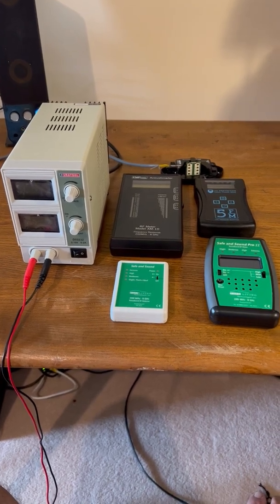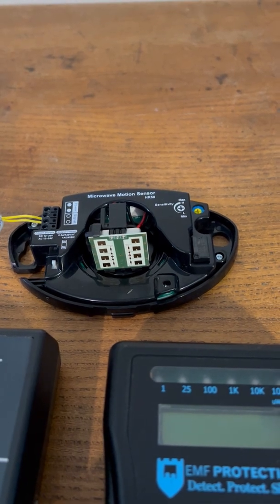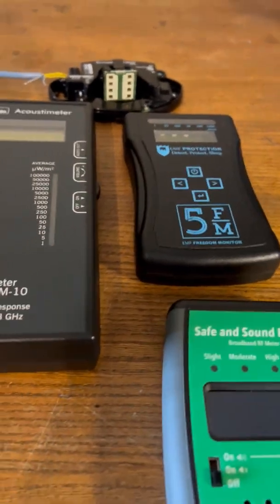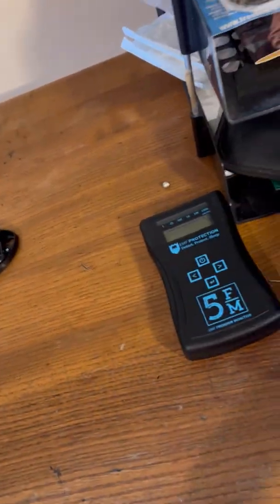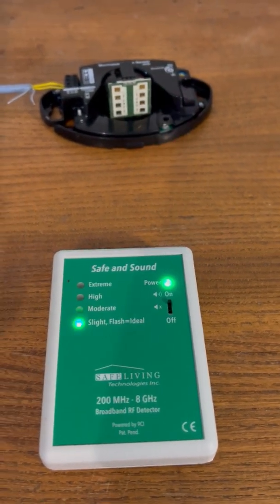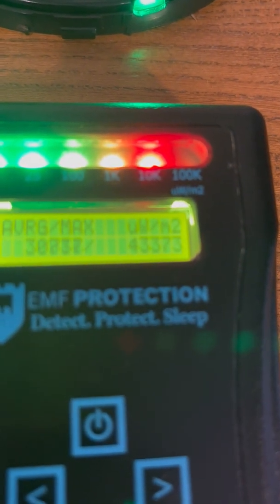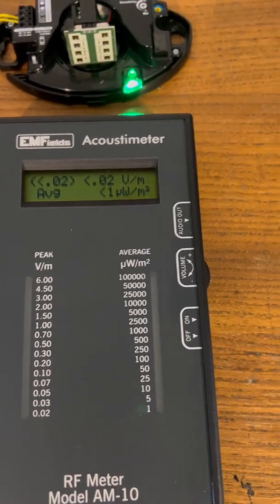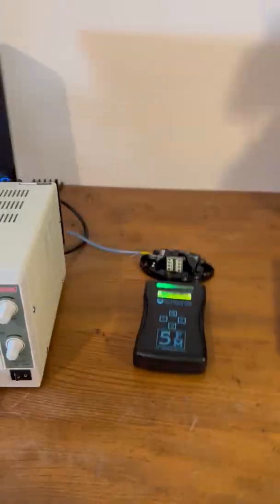The BEST EMF Meter To Buy In 2023 | EMF Protection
In this comparison video, we compare the new FM5 5G Monitor to various other EMF detectors. The FM5 is the best value for money monitor on the market today. Measure regular high frequency radiation such as Wi-Fi and 4G, as well as 5G and 5G mmWave!